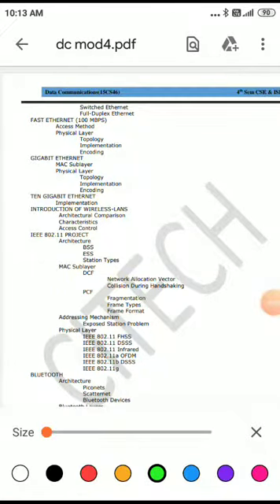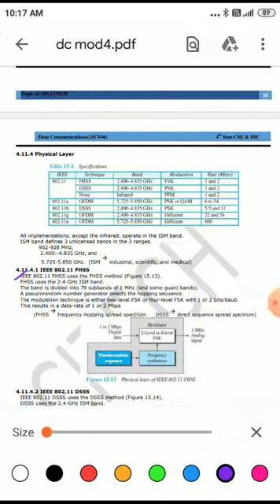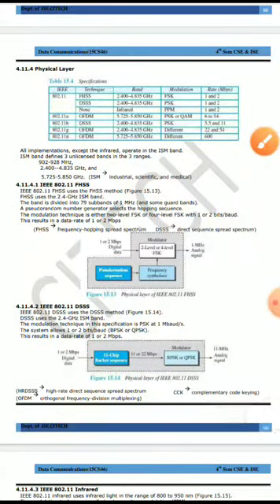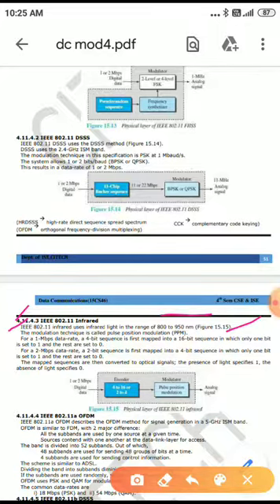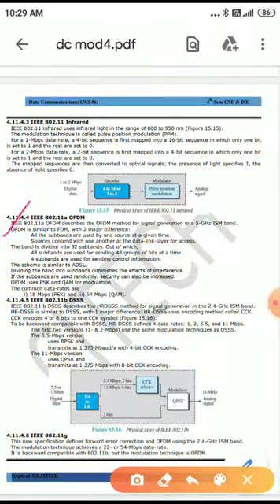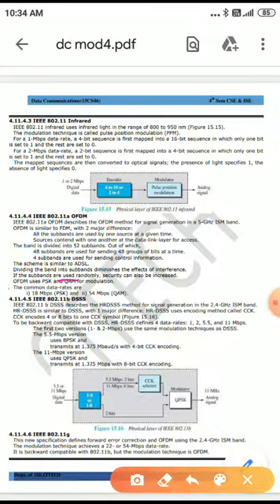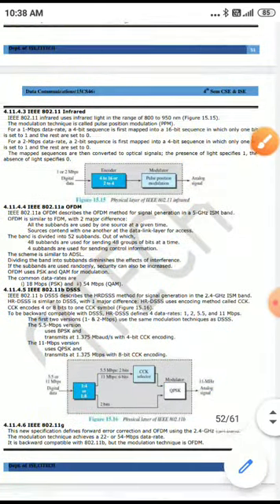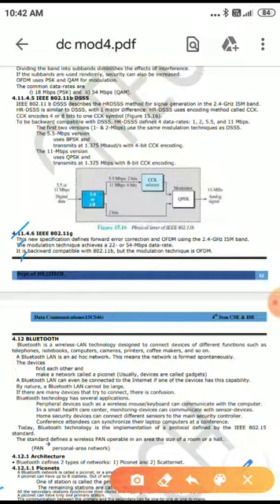Module 5|IEEE 802.11(Physical layer)| PART 8